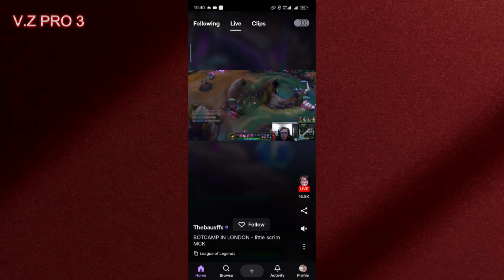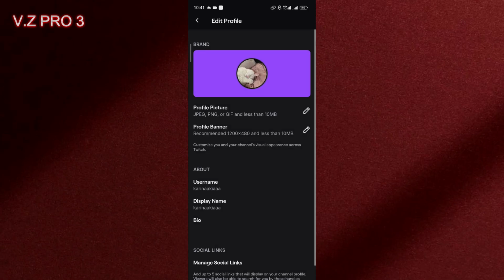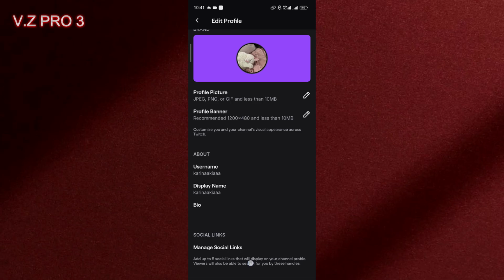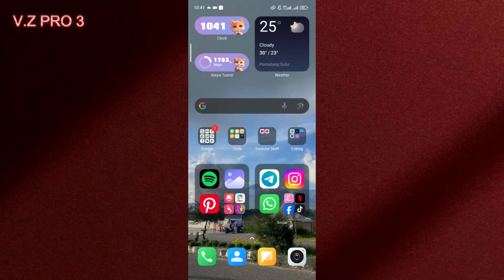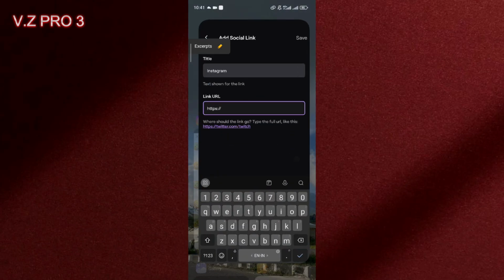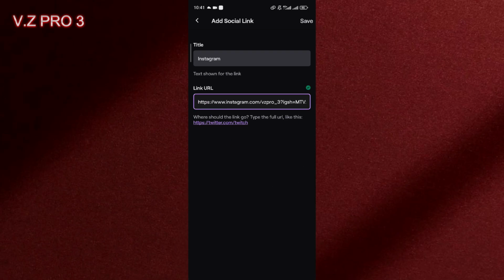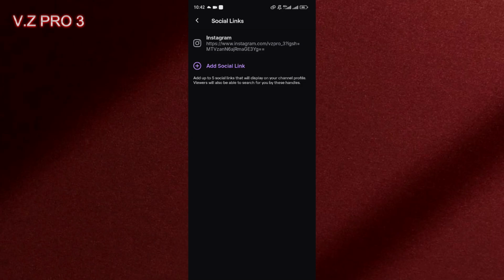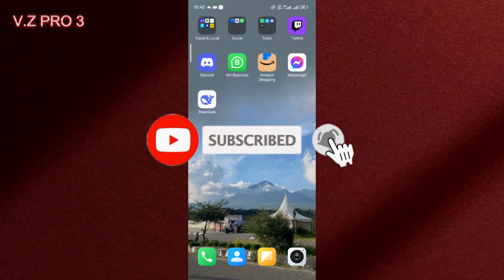How to Add Instagram Link to Twitch Profile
What is Twitch? In short, it’s a community where streaming, gaming and pop culture meets social media. Millions of people around the world use this streaming service to share their gaming skills, cooking skills and lifestyle, and anything else they’re interested in.